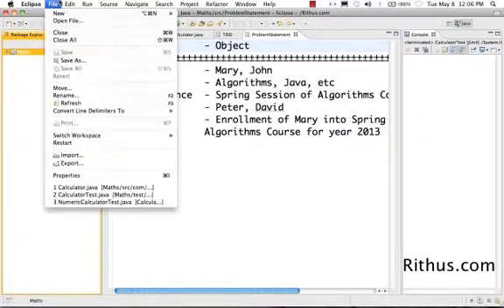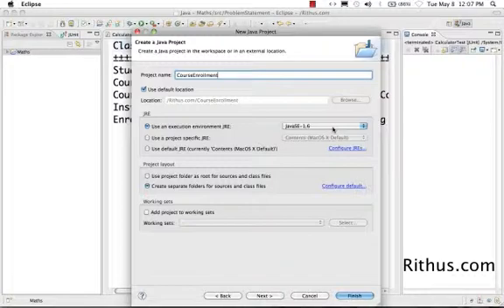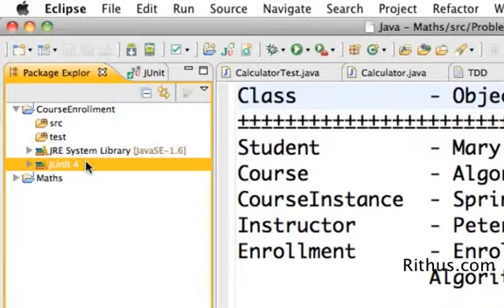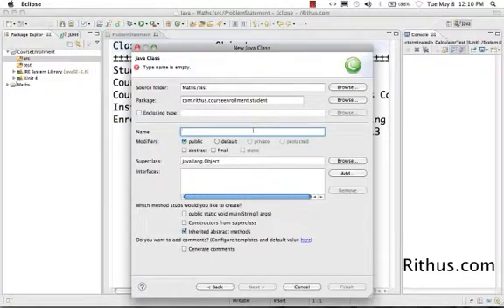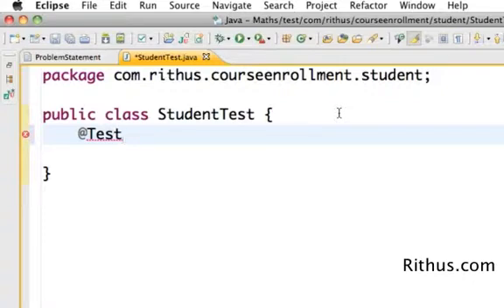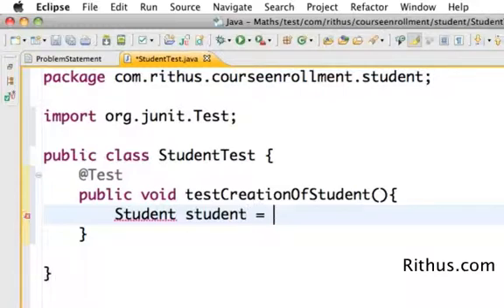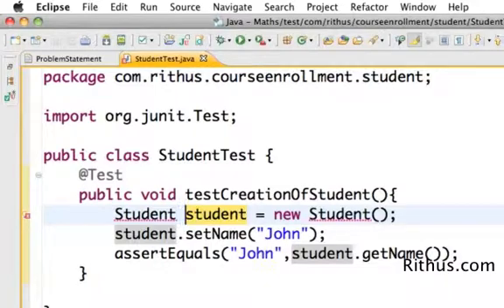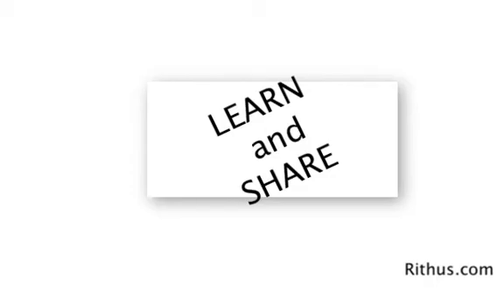Java Tutorial 6 - First String member Variable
30 Courses with 300,000 Learners

Other Popular Courses
Learn Java using TDD. Tutorial for beginners.String in Java.